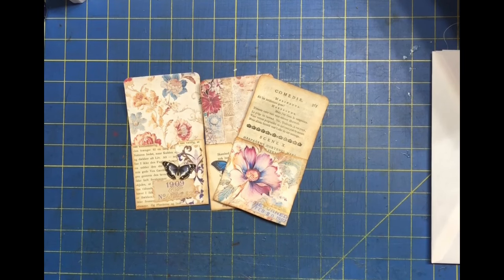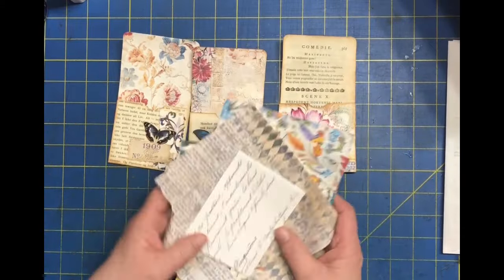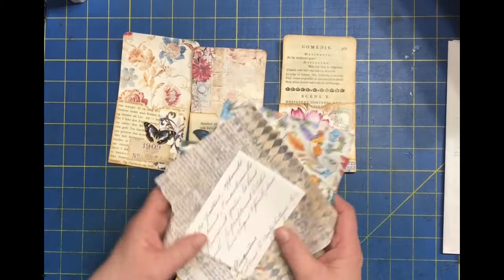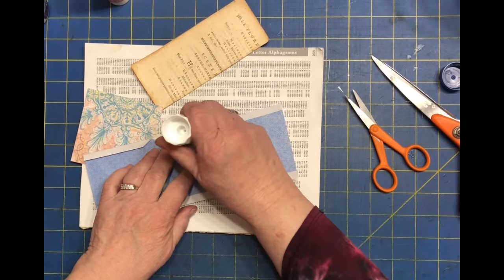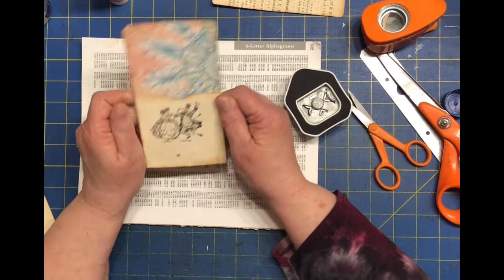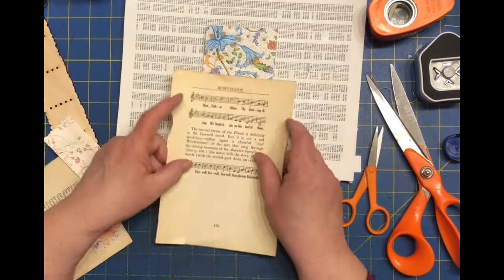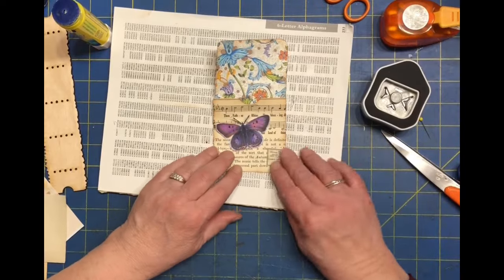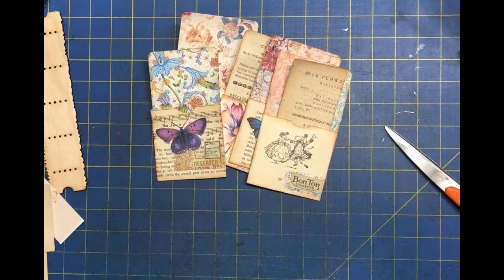FAST & EASY Junk Journal Pockets roxysweeklychallenge week 5 using Envelopes and Vintage Book Pages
FAST & EASY Junk Journal Pockets using Envelopes and Vintage Book Pages roxysweeklychallenge week 5

Floral digital from LianaScrap

If you like this video please Subscribe to my channel to see future videos or if you want to see where this journey is headed, it will either be creative and informative or you can watch me fly off the rails in the wrong direction.